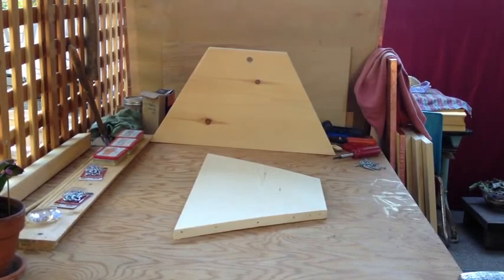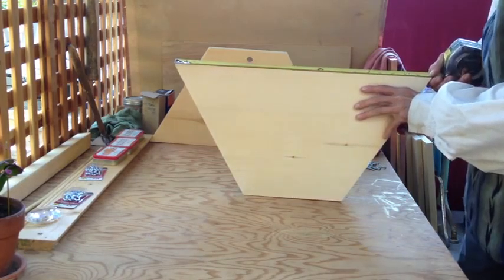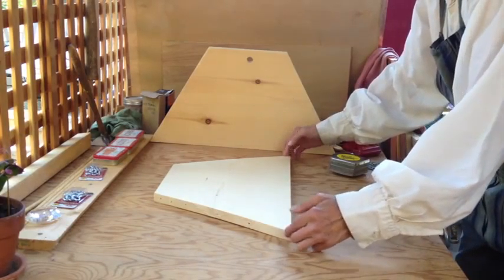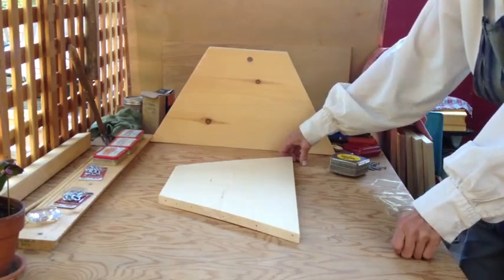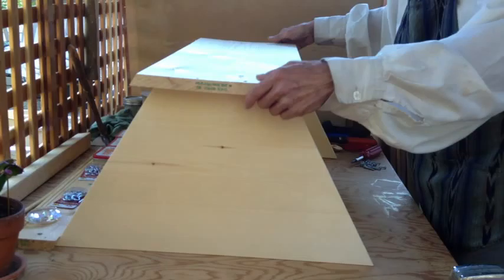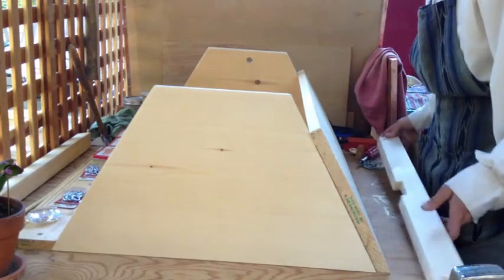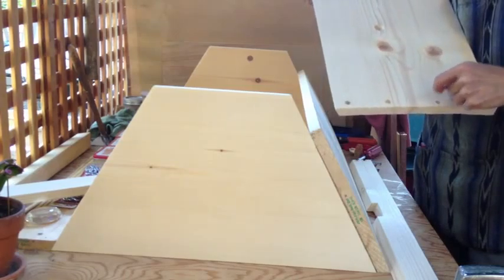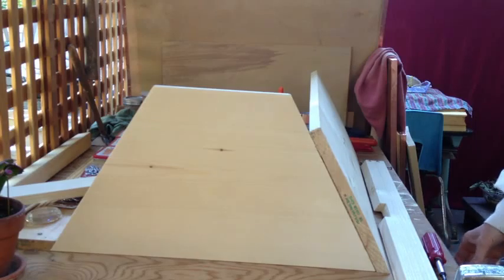Building Temple Hive Part 1 Sacred Geometry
Video by Skye Taylor